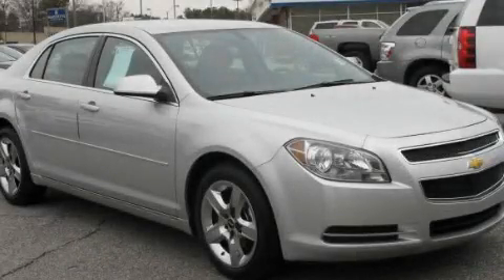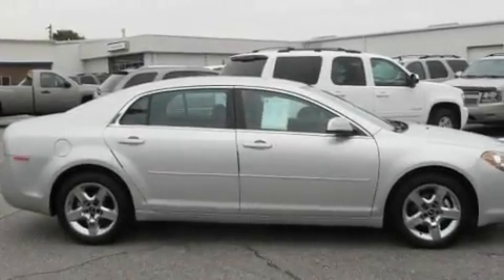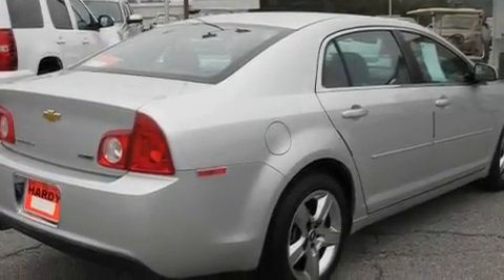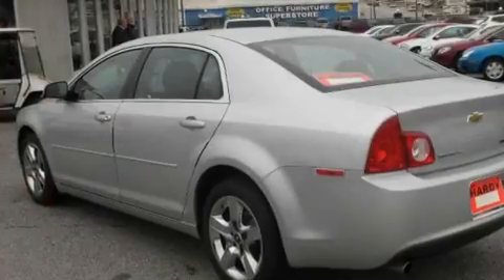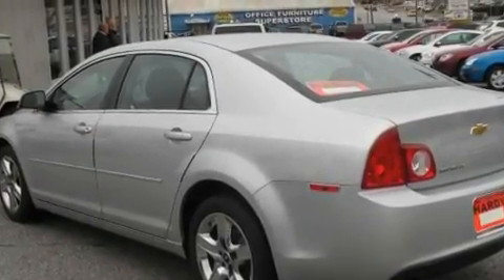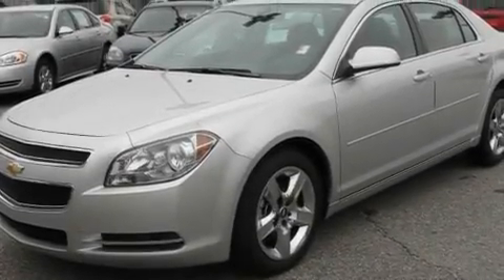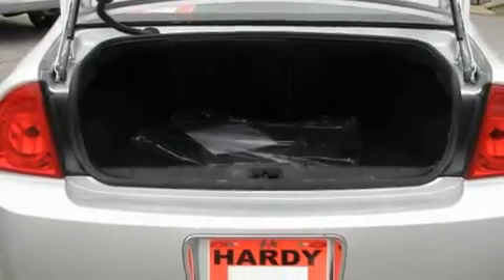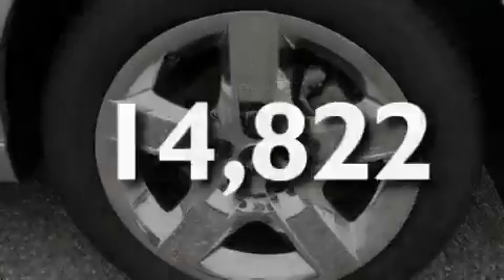2010 Chevrolet Malibu 30501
Year : 2010
 Make : Chevrolet
 Model : Malibu
 Engine : Gas/Ethanol 4-Cyl 2.4L/146.5
 Trans . : Automatic
 Exterior : Silver Ice Metallic
 Miles : 14,822
 Interior : BLACK

 http://

 2010 Chevrolet Malibu